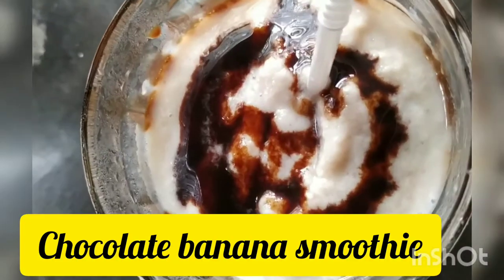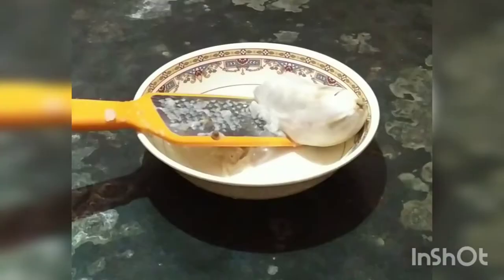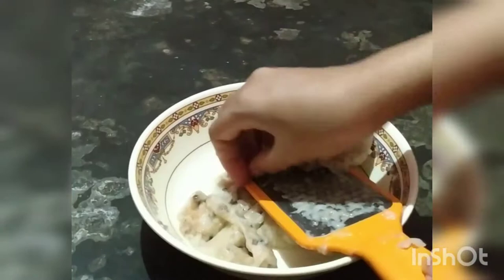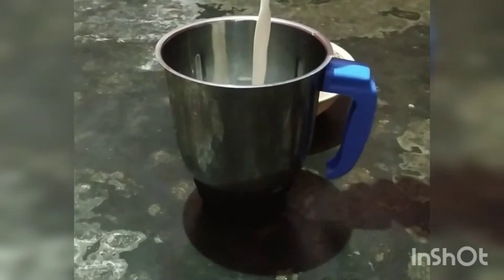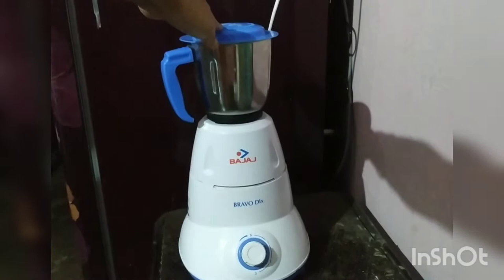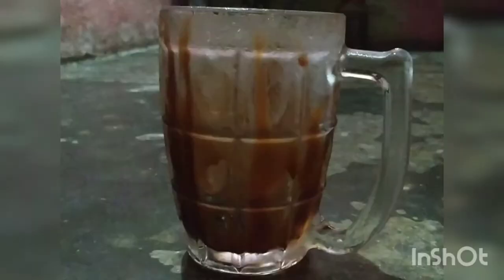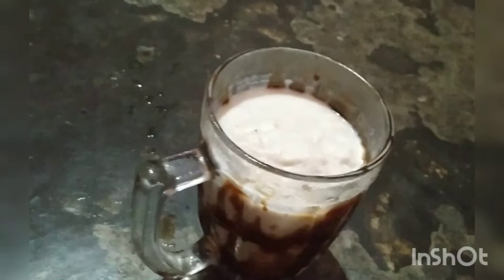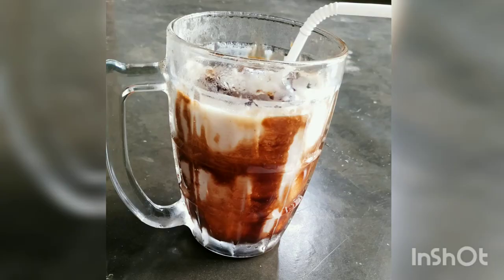Wow Amazing chocolate banana smoothie|| Nu-sador a juice || ভীম কলৰ জুছ || Healthy Banana shake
Healthy banana smoothie# Chocolate banana shake# Street food #
Bhimkol(Musa balbisiana ) is a wild-type species of banana native to eastern South Asia, northern Southeast Asia, and southern China. Introduced populations exist in the wild, far outside its native range.[3] It is one of the ancestors of modern cultivated bananas, along with Musa acuminata. It was first scientifically described in 1820 by the Italian botanist Luigi Aloysius Colla.[4] It grows lush leaves in clumps with a more upright habit than most cultivated bananas. Flowers grow in inflorescences coloured red to maroon. The fruit are between blue and green. They are considered inedible because of the seeds they contain. It may be assumed that wild bananas were cooked and eaten or agriculturalists would not have developed the cultivated banana.

My other videos links given below.

Keep supporting my channel so that I will get inspired or motivated to come up with new new recepi.